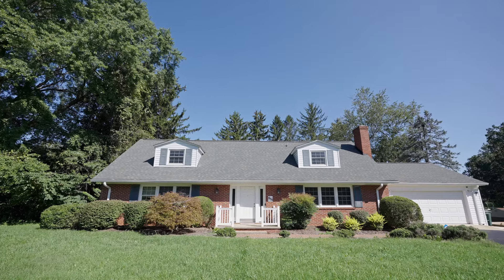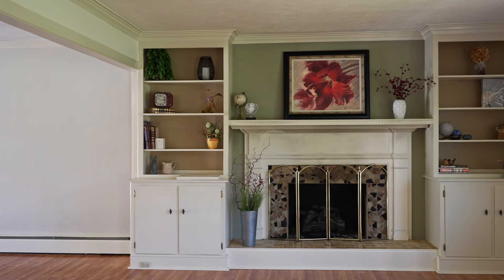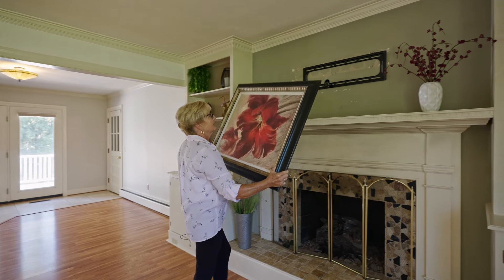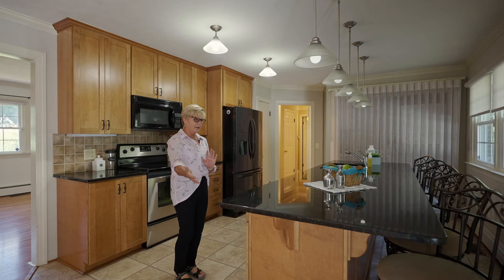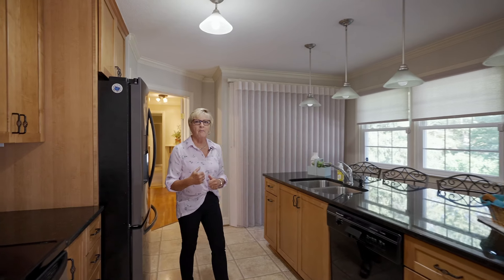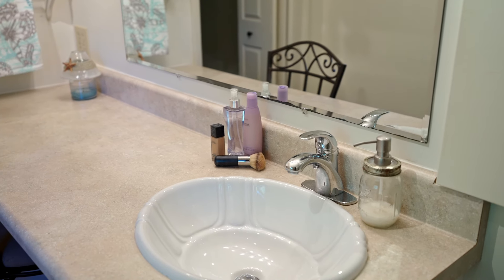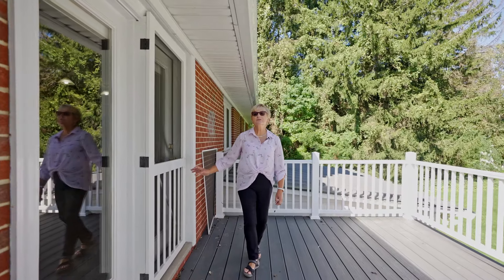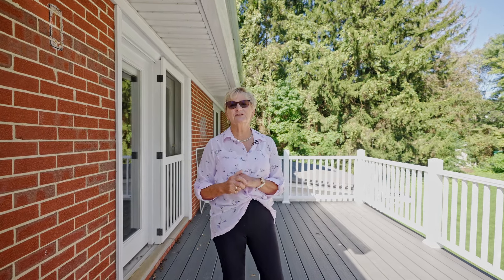Creative Home Staging // Episode 7 with Sandi Painter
Some problems require creative solutions! In this episode Sandi shows how staging was able to turn some problem areas into selling points.